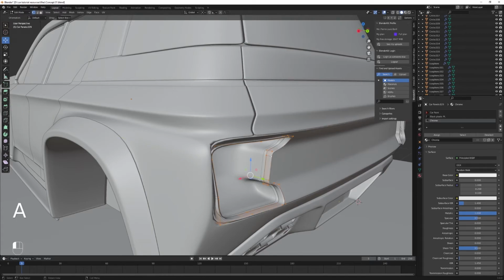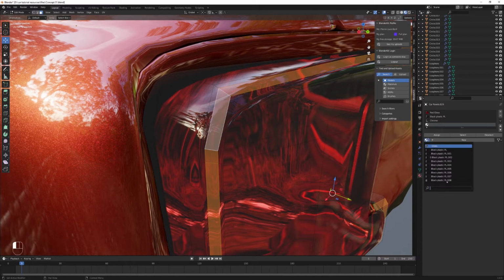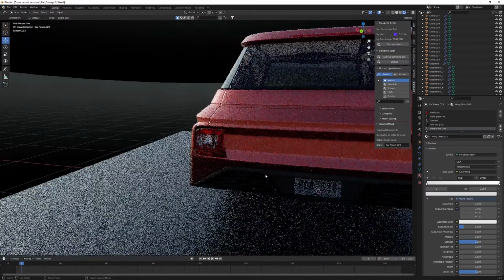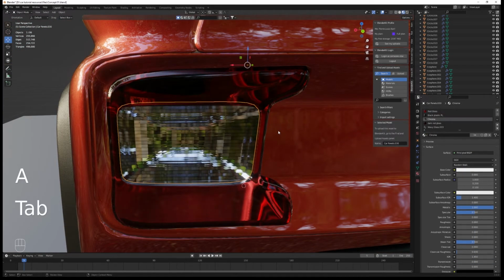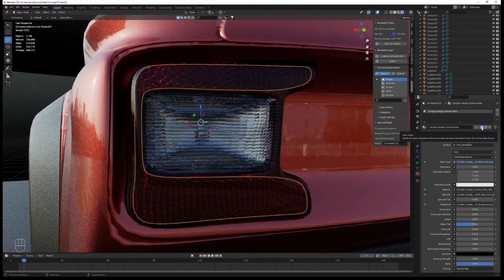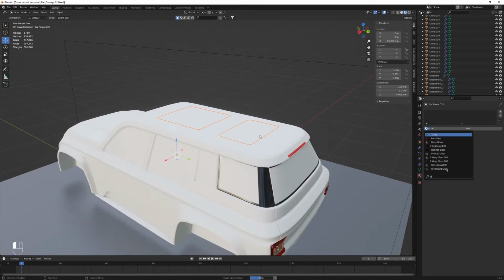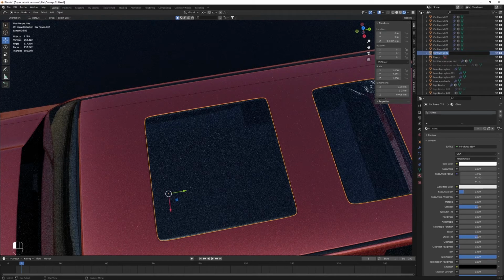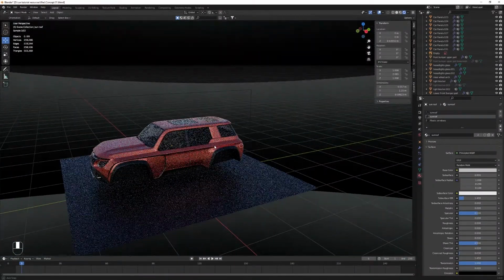Blender Concept Car Modeling - PART 14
Part 14 for the concept car modeling course.